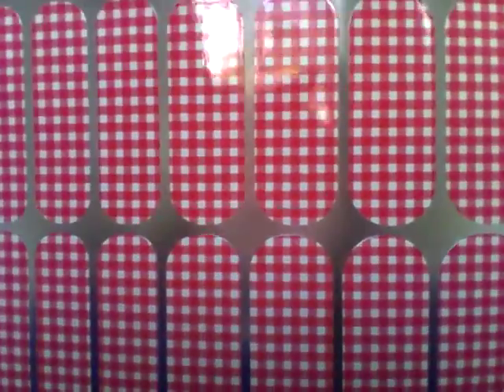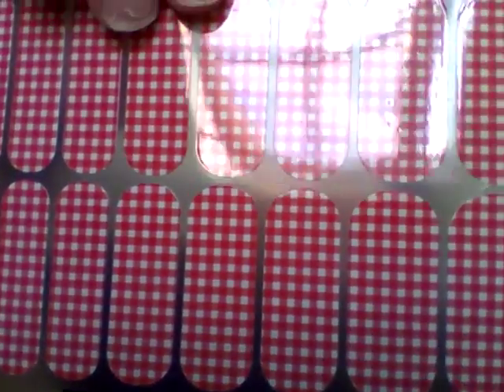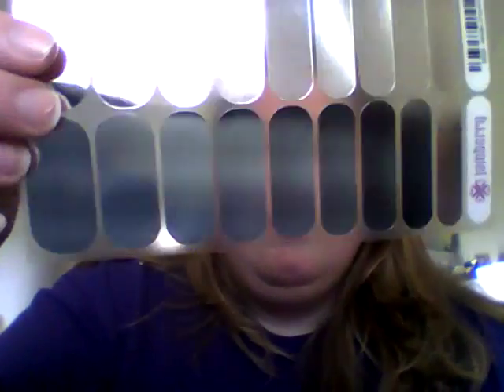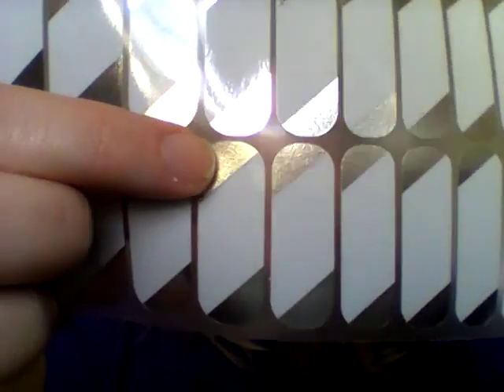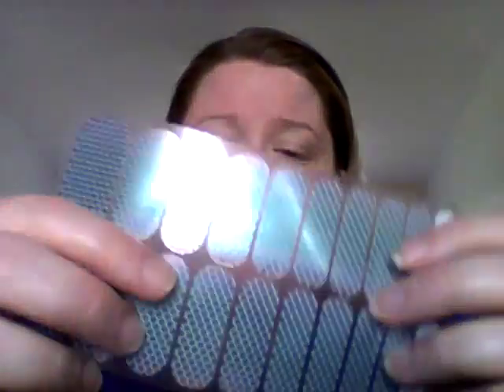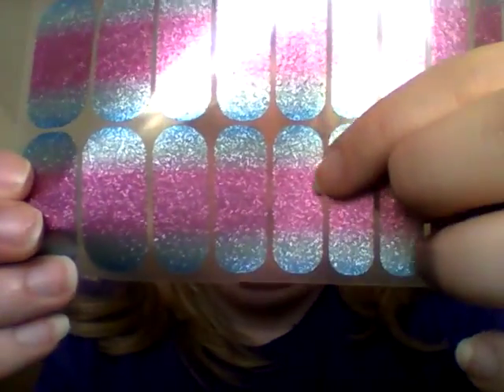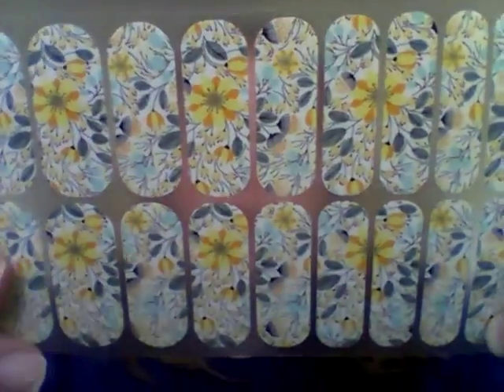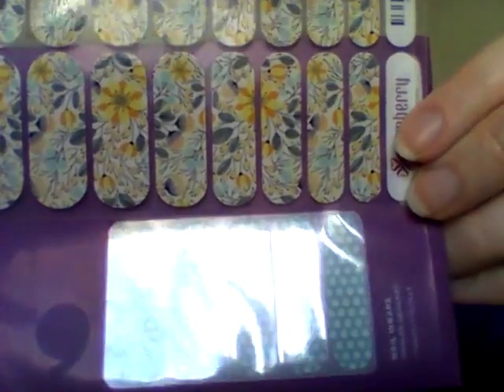Jamberry Mail Haul!!! (7.14.15)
It's time for another Jamberry "Purple Mail" Haul!!! There are lots of wraps to see, including some exclusives!

To order the wraps you've seen today, visit my